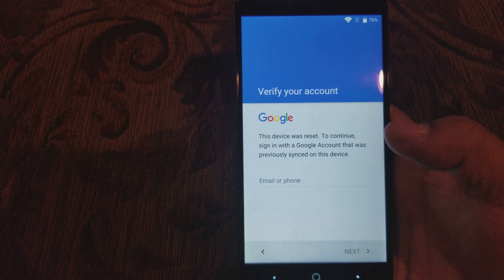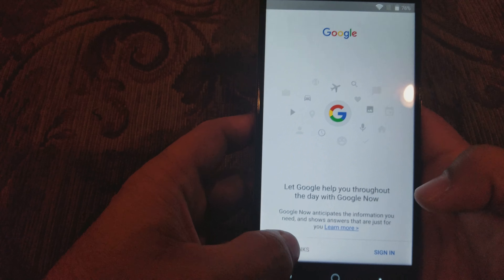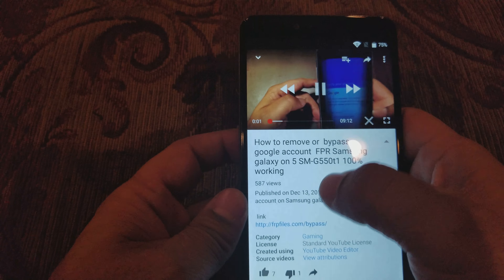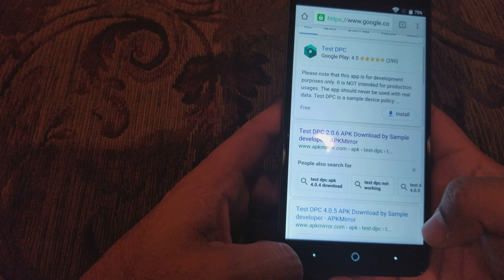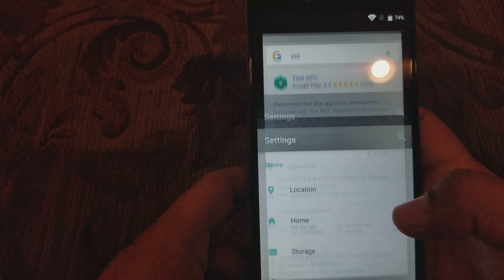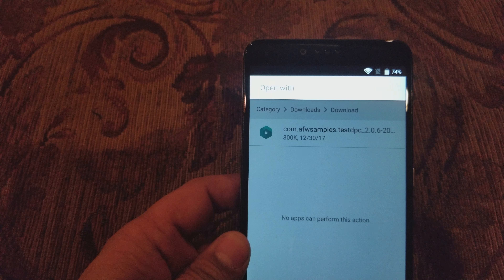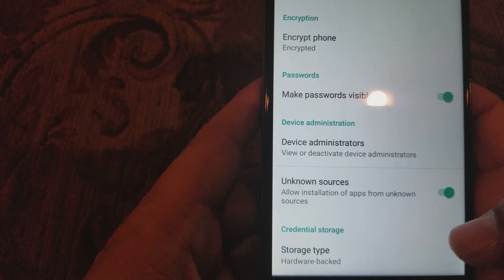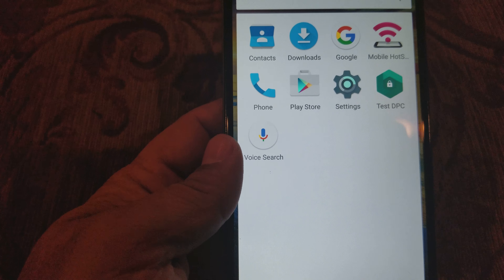How to bypass or remove google account frp on a zte grand max 2 new method easy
How to hard reset or factory reset on the ZTE Grand max 2